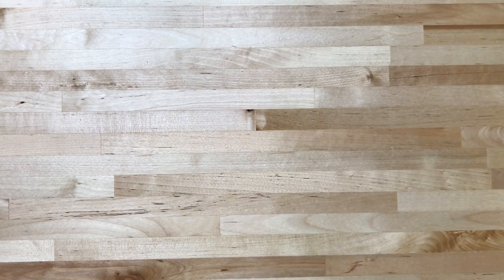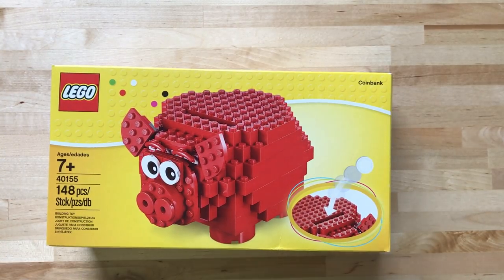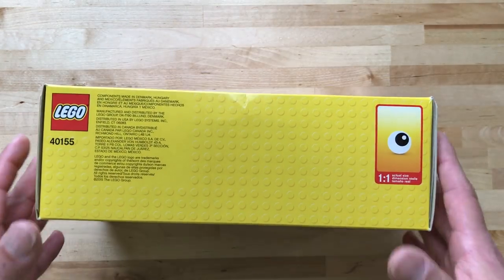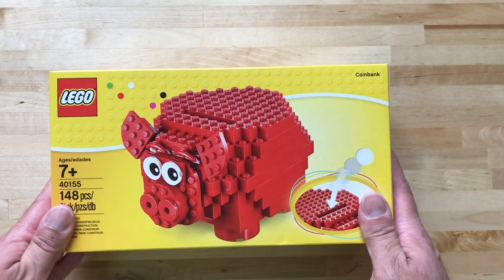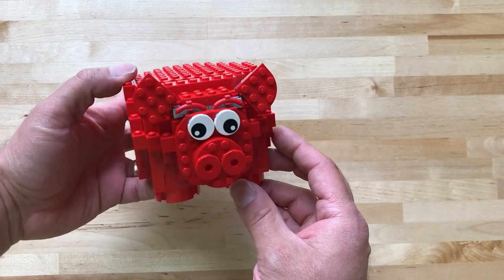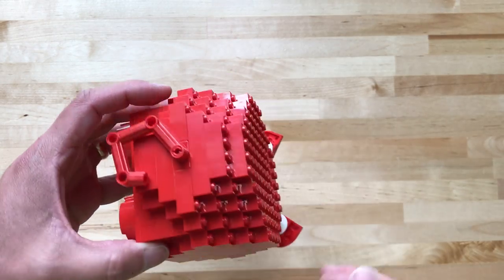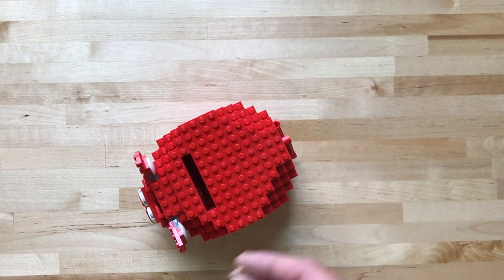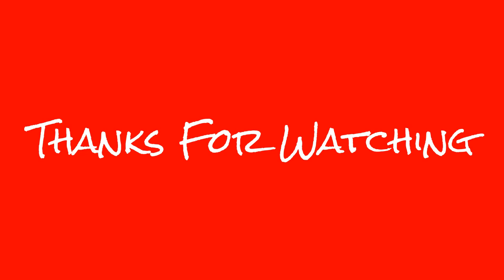Lego Coinbank Build | Hangar77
In this video I build the Lego Coinbank.

Welcome to Hangar77!